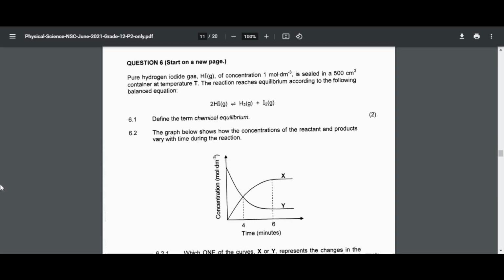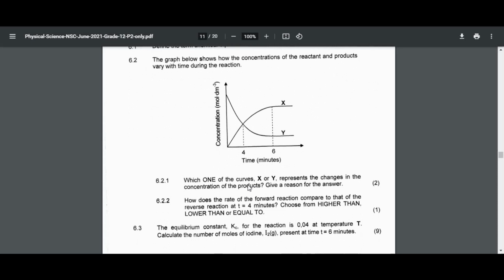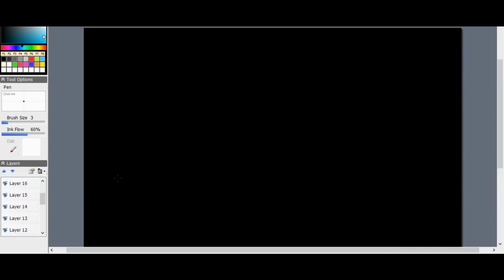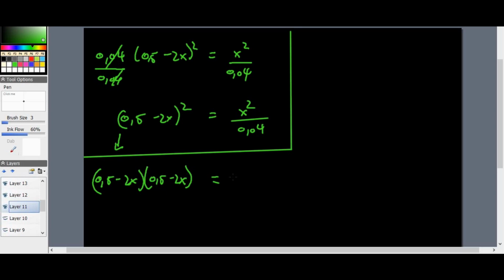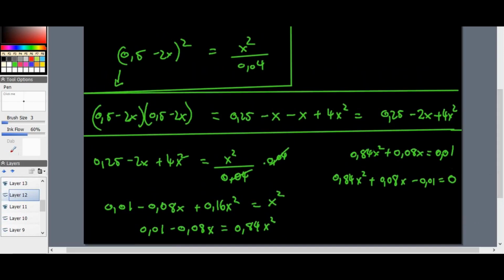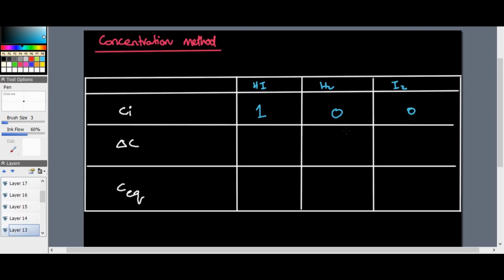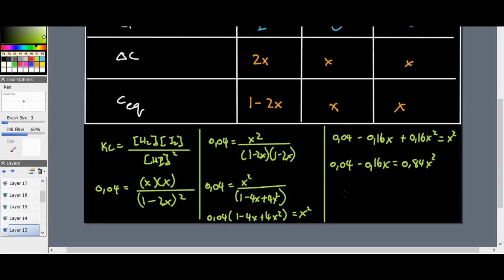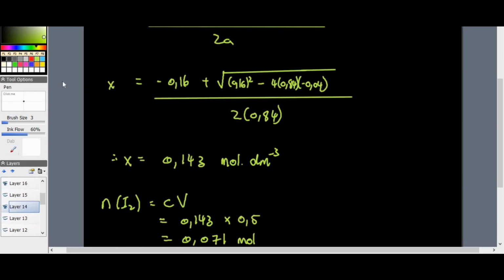Grade 12 Physics: Chemical Equilibrium Revision: P2 June 2021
This video was created to assist our learners with the revision of Chemical Equilibrium